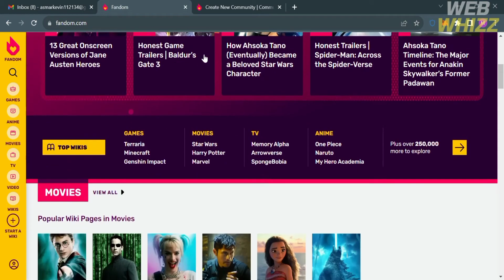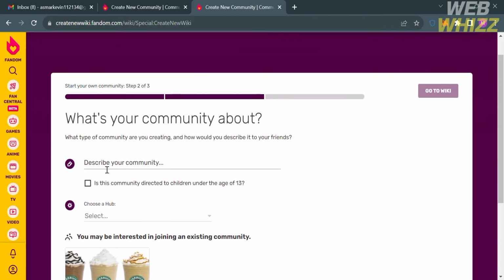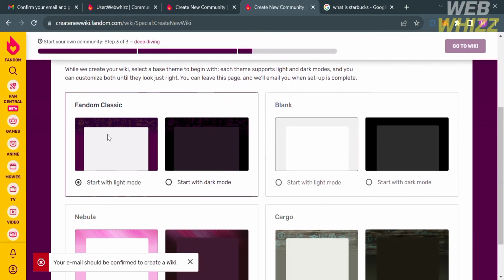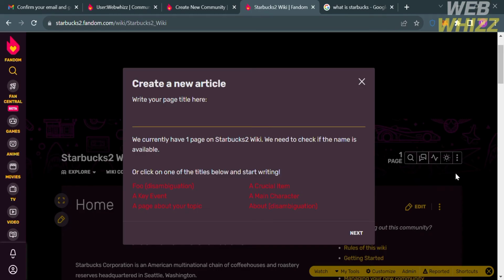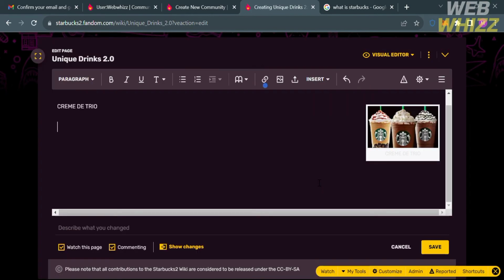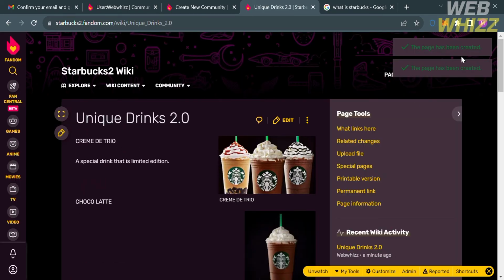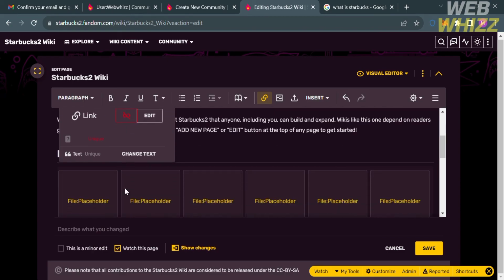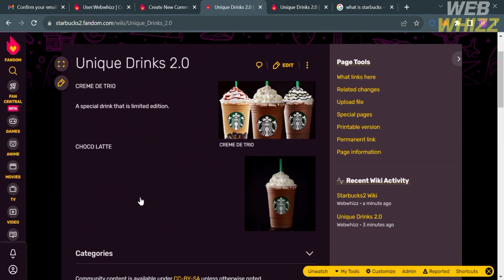How to Make a Fandom Wiki Page - 2026 Easy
How to Make a Fandom Wiki Page 2026 / make a fandom wiki page on mobile / make your own fandom wiki page / make a character page on fandom wiki

If you're wondering how to make a Fandom Wiki page, the process is simple and beginner-friendly. Whether you're using a desktop or looking to learn how to make a Fandom Wiki page on mobile, you can start by signing in and choosing the option to create a new page. Many users want to know how to make a character page on Fandom Wiki, and this can be done easily by following the community's templates and adding details like appearance, personality, and abilities. You’ll find multiple guides on how to create a Fandom Wiki page or how to make your own Fandom Wiki page from scratch. Whether your goal is to learn how to make a wiki page on Fandom for a fictional universe or to create a dedicated fan page, Fandom provides all the tools needed to bring your ideas to life.